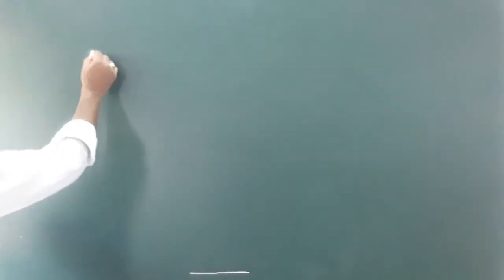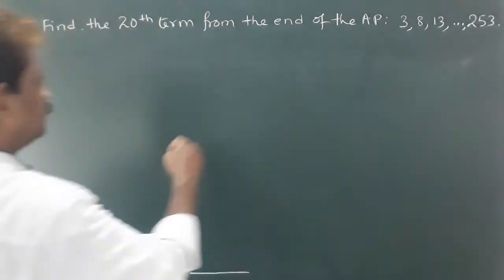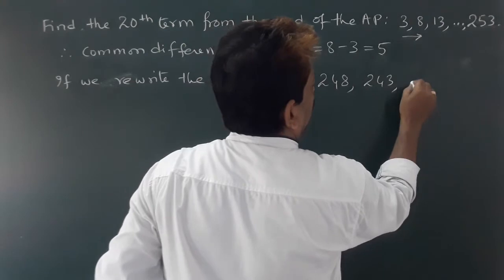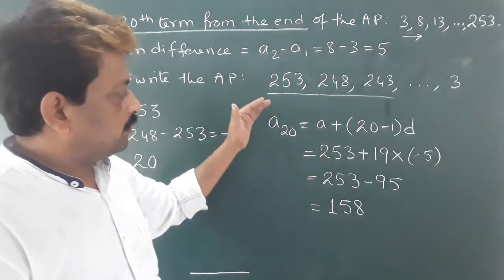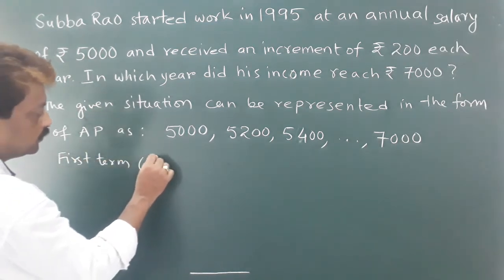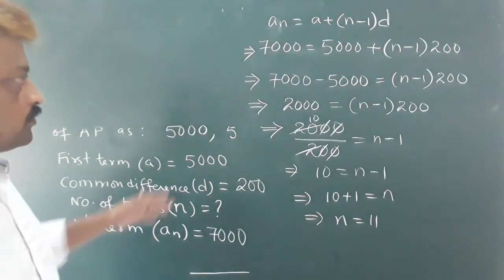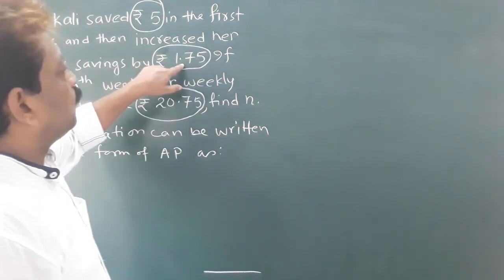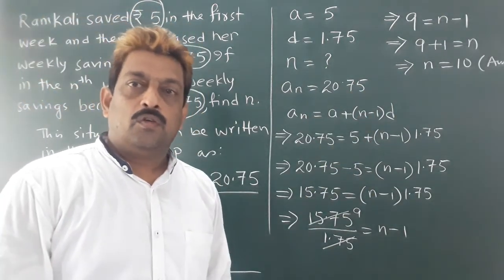Arithmetic Progressions|| Class 10 Mathematics|| By Pradip Sir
Solutions of problems based on AP